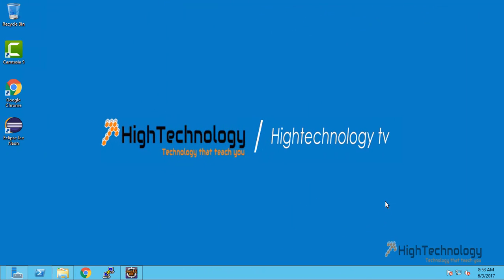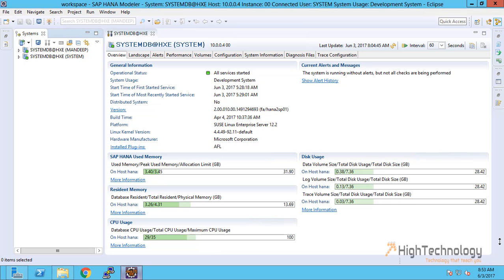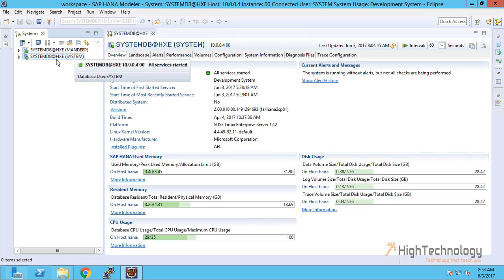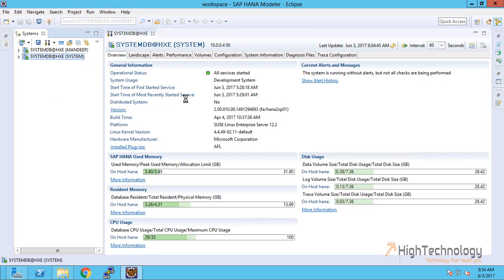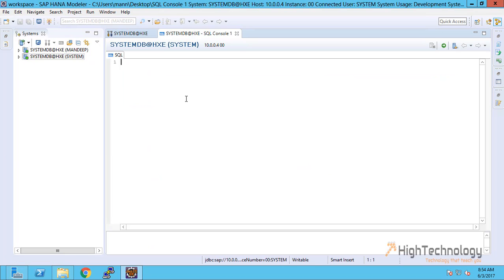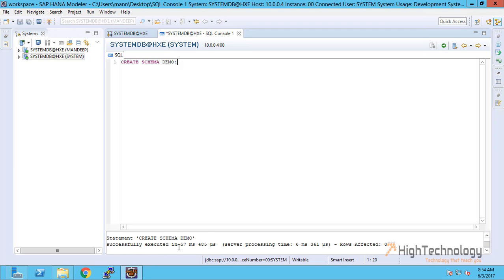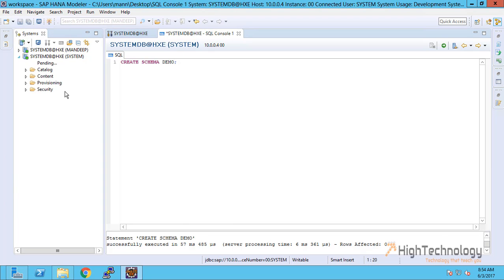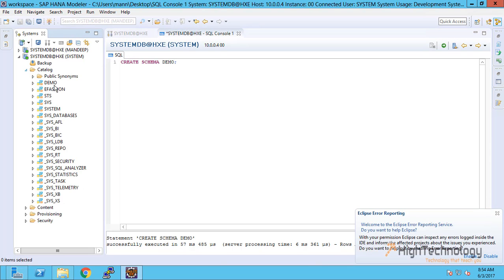How to Create Schema in SAP Hana | SAP Hana schema Creation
How to Create Schema in SAP Hana, Create Schema in SAP Hana, What is Schema in SAP HANA, How to Create Schema in SAP Hana Database. SAP Hana schema Creation

➭ For help tweet @hightechnology1